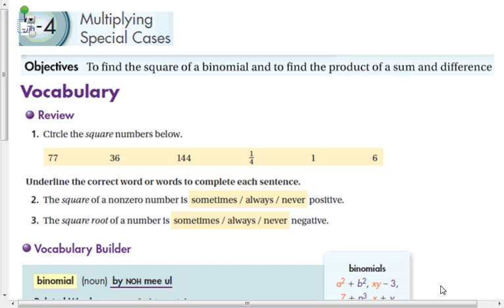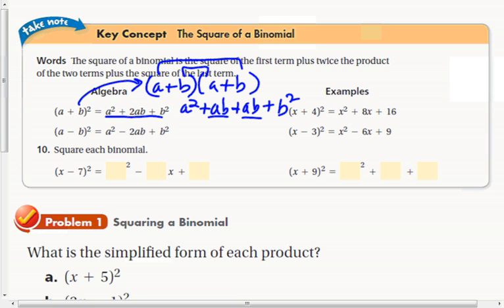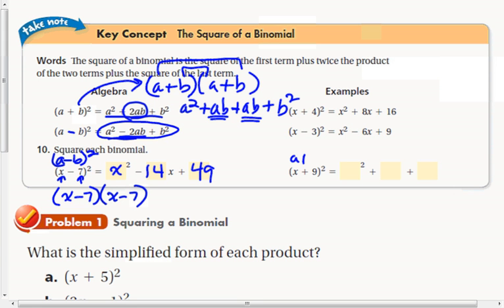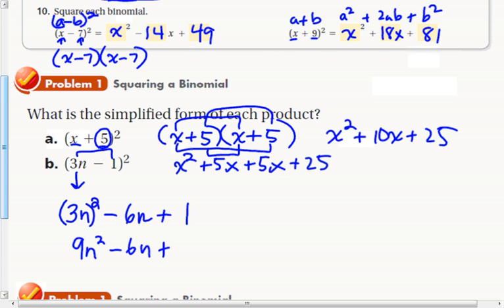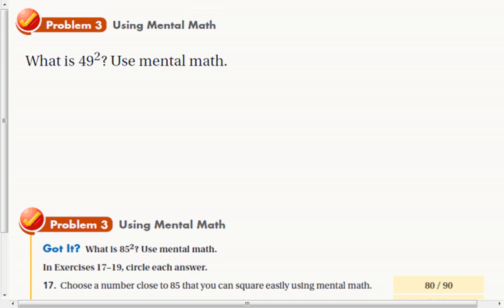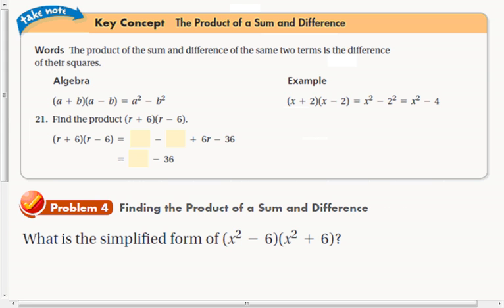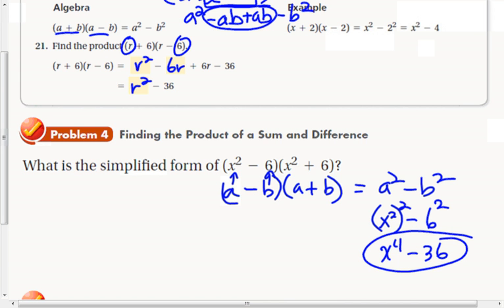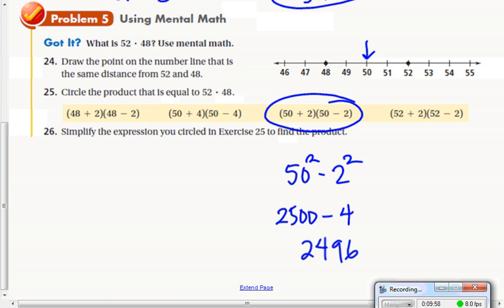Lesson 8 4